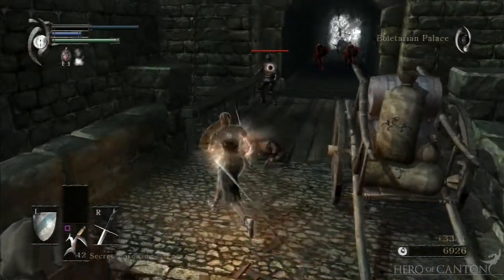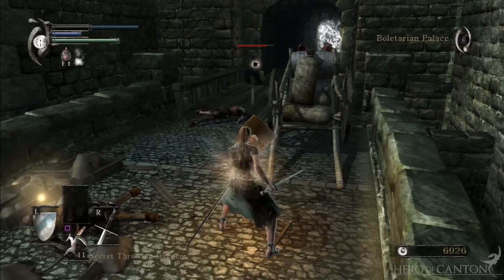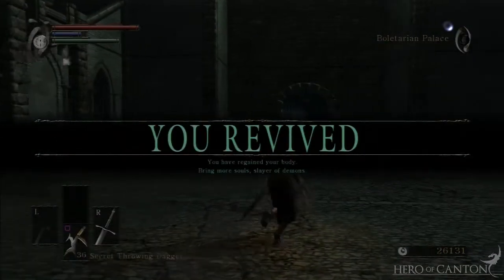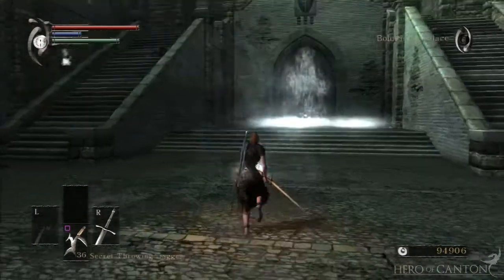Demon's Souls - Melee Only No Damage SL6 NG+2 PBWT - [Ep. 2] - Goddamn Dragon Bridge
Y'all didn't even ask for it but here's Demon's Souls. Melee only this time because bows are for people with good eyesight.

Rules:

This is an SL6 (Wanderer class base level) challenge run of Demon's Souls in NG+ in which every world will be under the influence of Pure Black World Tendency. This series has full commentary from start to end.

I will not be taking damage except to activate hyper mode (Clever Rat's Ring + Morion Blade) or from falls. An additional constraint of the class I have picked means that I cannot use magic.

TL;DR Rules:

- SL6, no leveling
- Melee Only*
- NG+
- Pure Black World Tendency
- No Damage apart from Hyper Mode activation/poison/falls
- All named Black Phantom NPCs must be killed.
- No Magic

*very weak thrown weapons that do not benefit from hyper mode are okay to use to attract aggro etc. Every enemy that gets killed will be killed with melee.